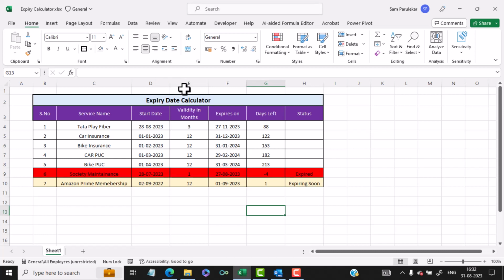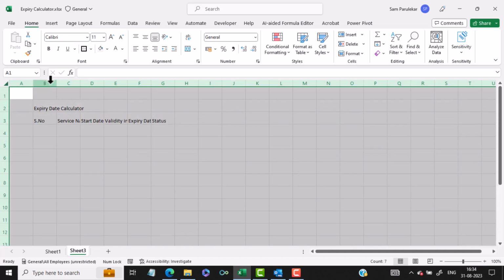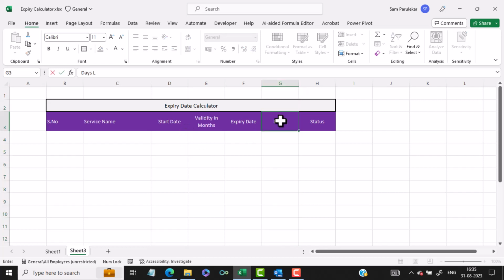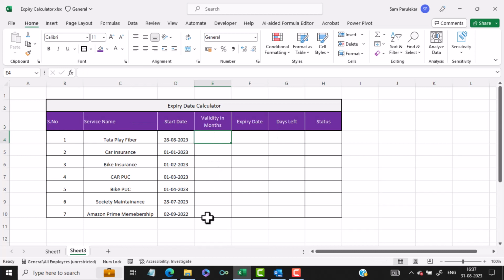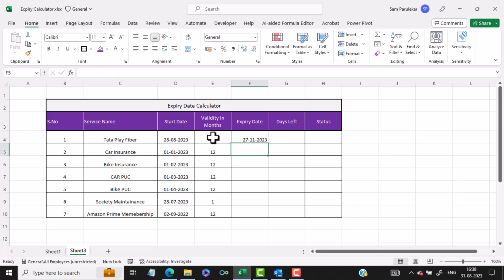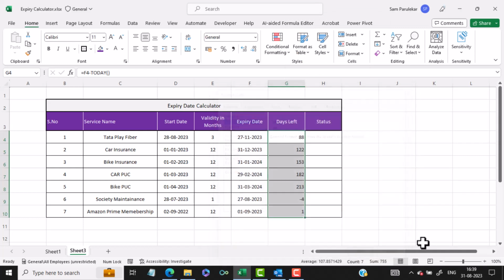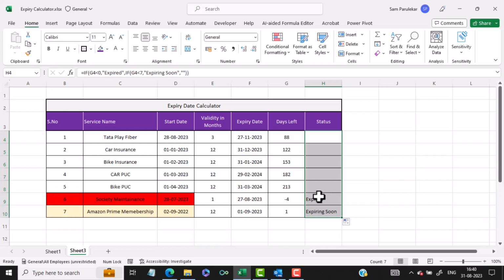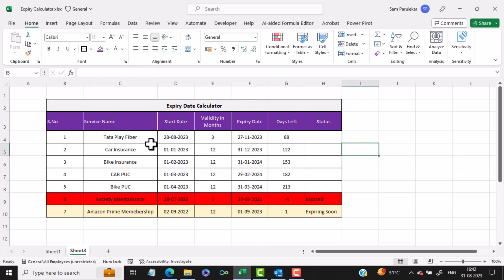Expiry Date Calculator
In this video you would study how to create an expiry date calculator in Excel.